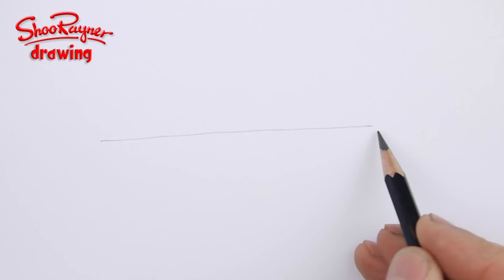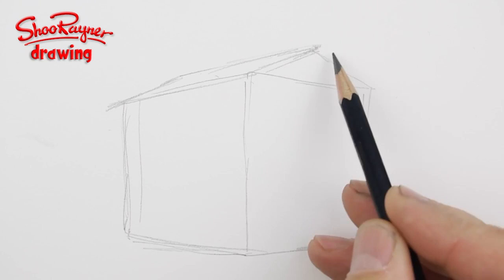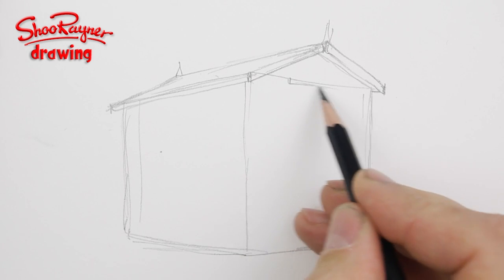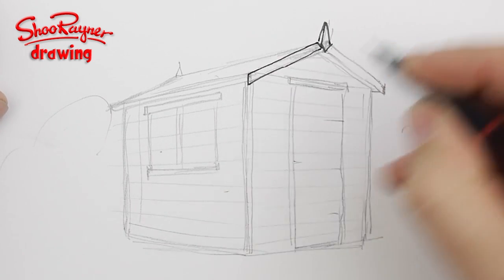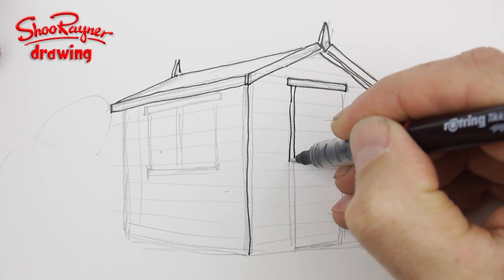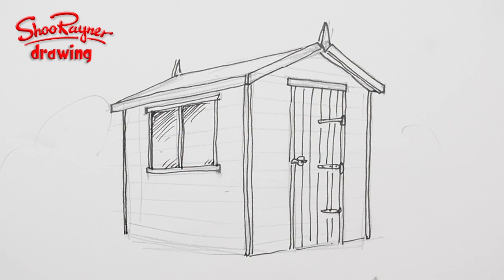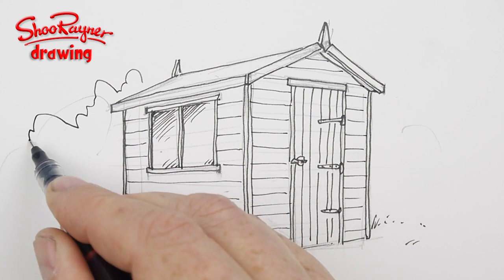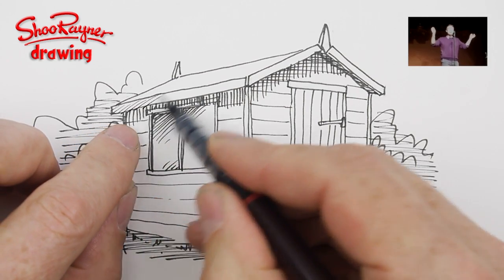How to draw a garden shed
I'm very tired after a long weekend entertaining children and adults at the Wigtown Books Festival so this is a quick video for the junkies who won't cope if I don't do one!  If you are a real video junkie, youi can go and see my Performance at Wigtown's Got Talent last Saturday night!